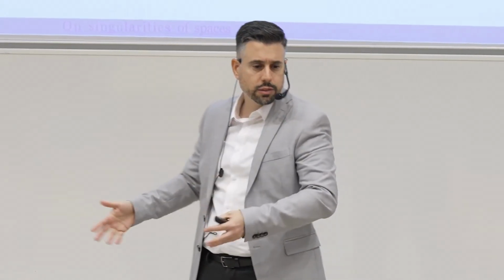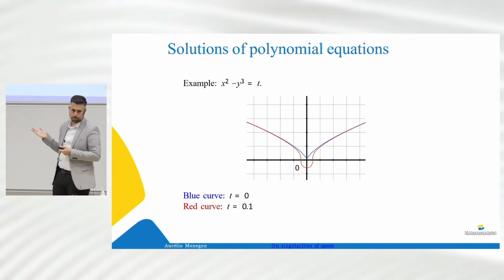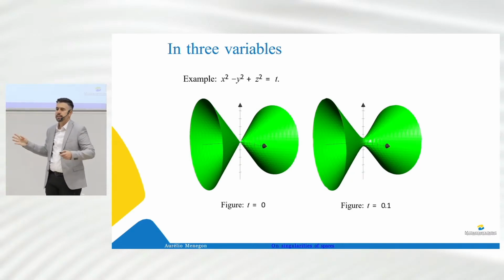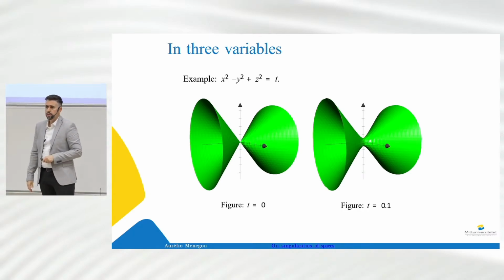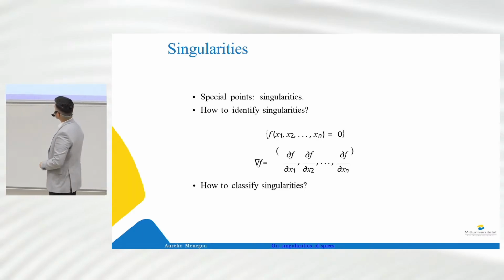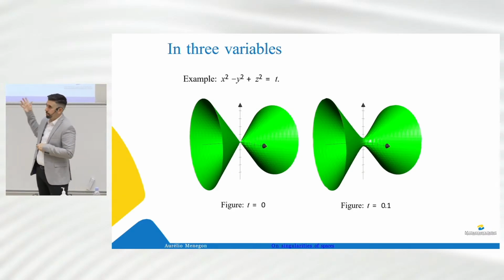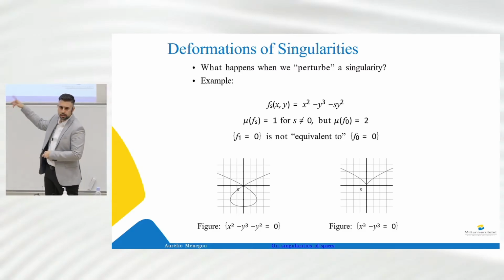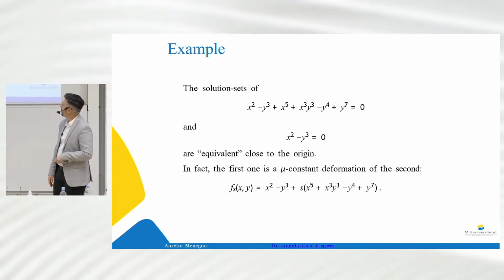Installationsföreläsning 2024, professor Aurélio Menegon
Installationsföreläsning: Om rumsliga singulariteter – en matematisk upptäcktsresa

Aurélio Menegon, professor i matematik, forskar inom singularitetsteori och kommer att ge en inblick i sin forskning vid Akademisk högtid. Föreläsningen är öppen för allmänheten.

Inom singularitetsteorin är fokus att undersöka och förstå komplicerade geometriska former som inte beter sig som vanligt. I sin forskning undersöker Aurelio Menegon hur man skulle kunna förstå och förklara vad som händer när vanliga geometriska former ändrar karaktär. Den forskningen lägger en grund för förståelsen av hur svarta hål fungerar, eller kan bidra till att förbättra algoritmer inom till exempel datorgrafik, med mera.